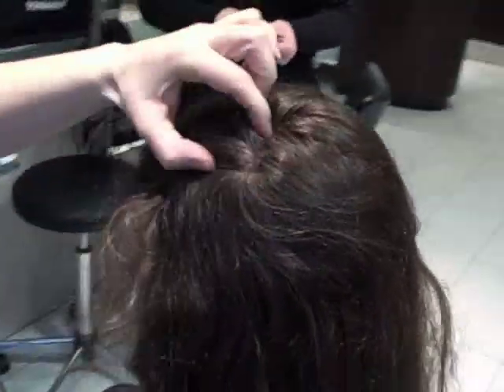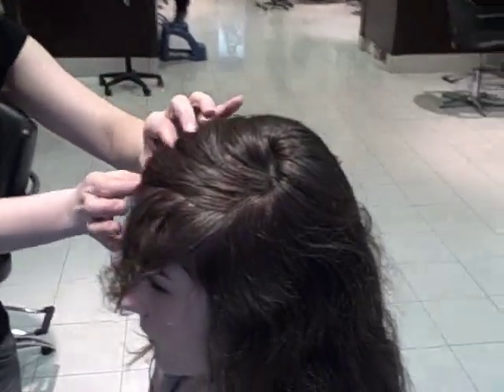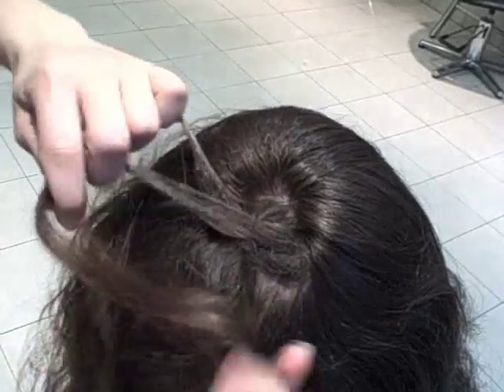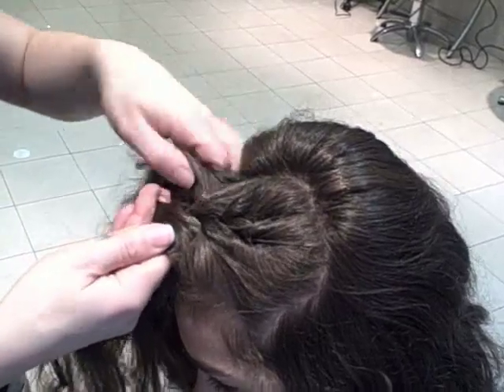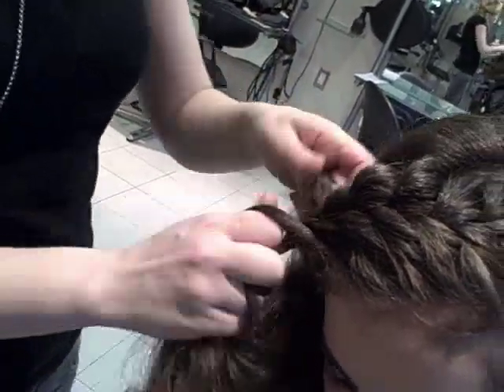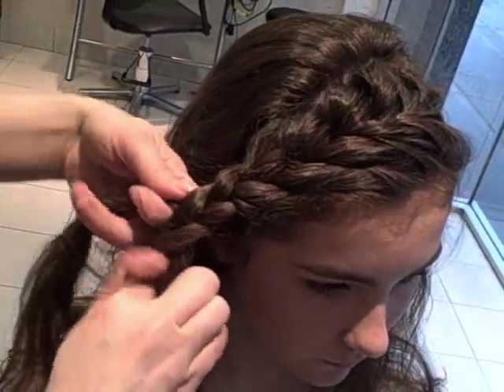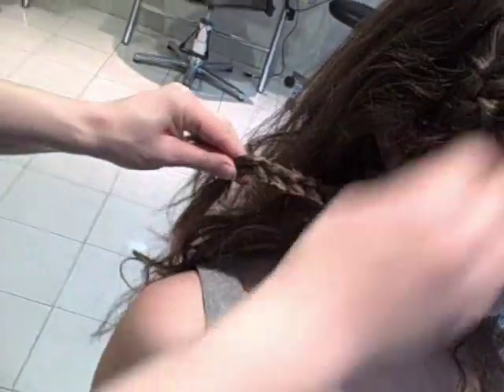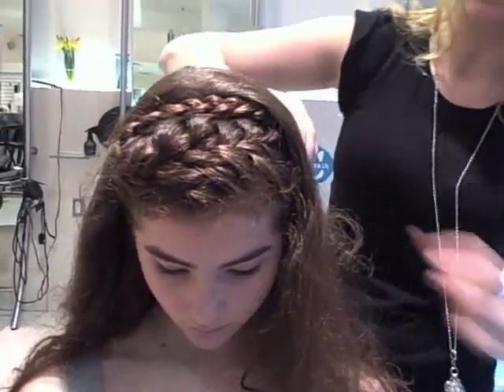youtube video #-9wdazvEA5w